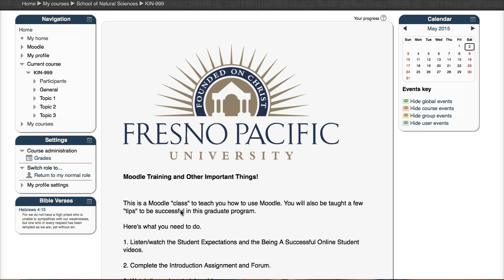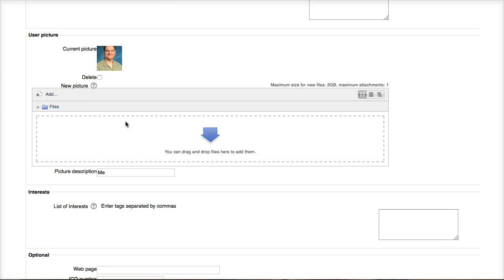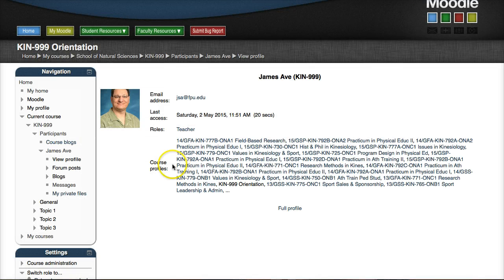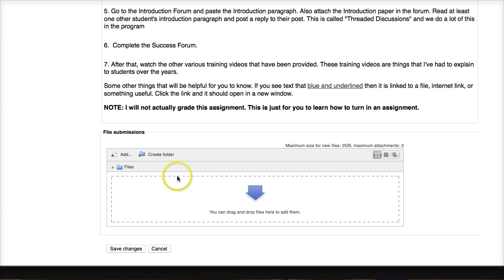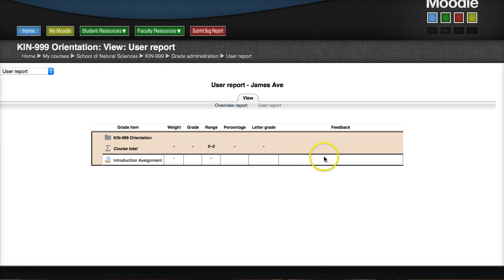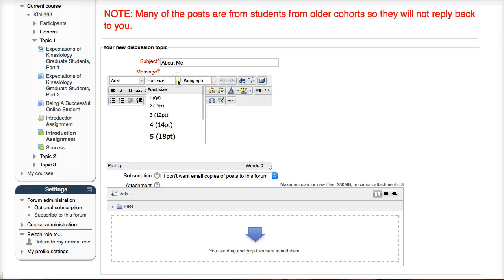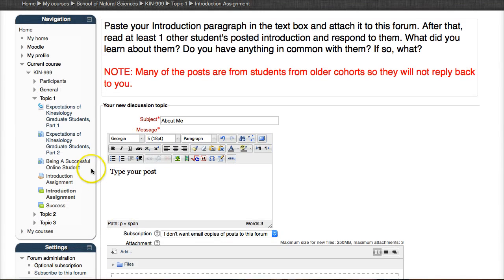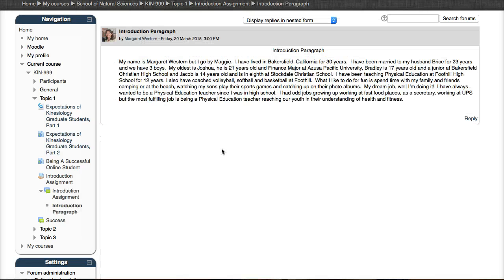How to Use Moodle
How to use moodle: Moodle Orientation class